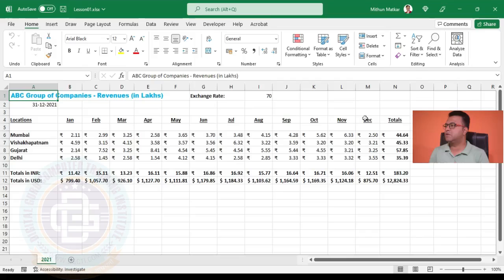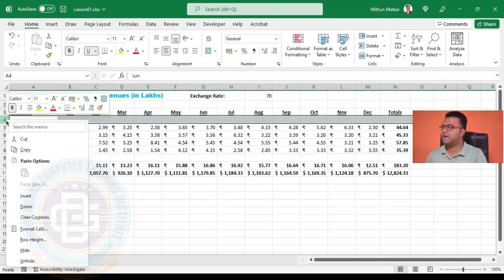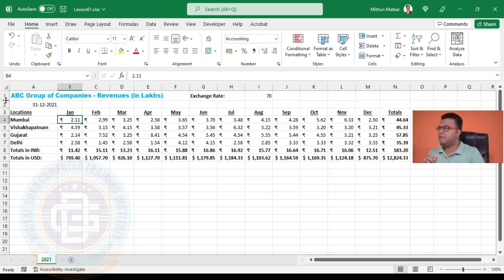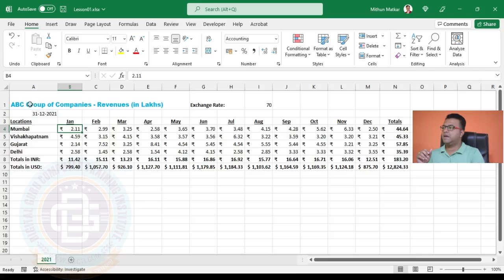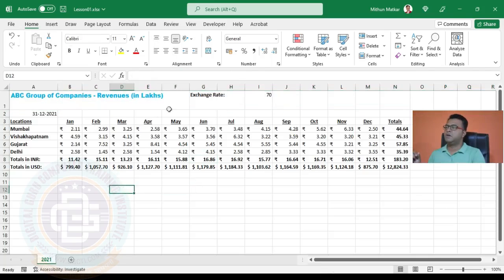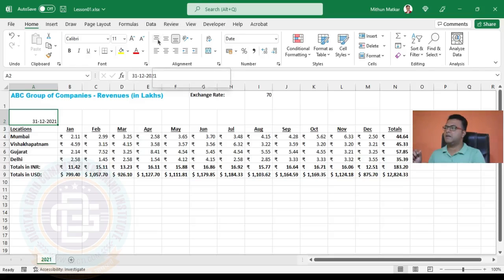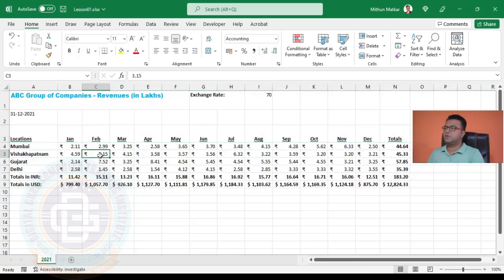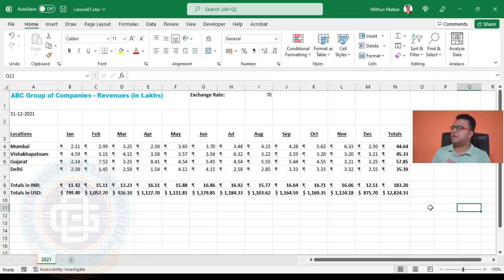10 | How to Manage Rows | Microsoft Excel Basic Course for Beginners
Welcome to our Basic Excel Foundation Course – your first step into mastering Excel! In this comprehensive series, we cover everything from the very basics to more advanced features, ensuring a solid foundation in Excel. Whether you're a complete beginner or looking to refresh your skills, our easy-to-follow tutorials will guide you through Excel's essential tools and functions. Learn how to create and format spreadsheets, use formulas, analyze data, and much more. With practical examples and tips, you'll be able to apply your new skills in real-world scenarios. Start your Excel journey with us today and unlock the full potential of this powerful tool!

to know more about our KLiC AdvancedExcel Course
😍 Advanced Excel Course lessons are available in English, Hindi or Marathi languages